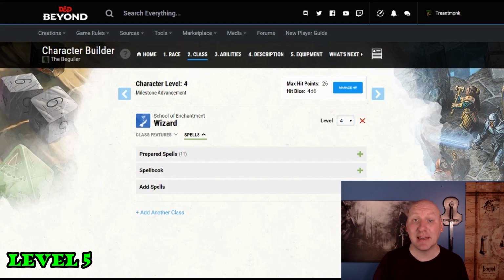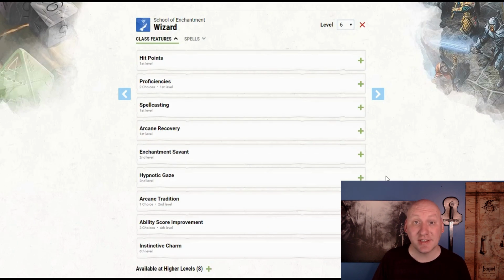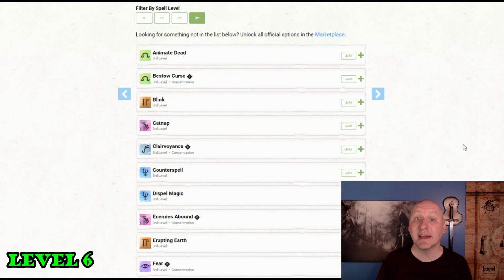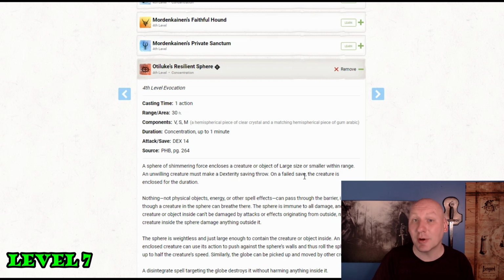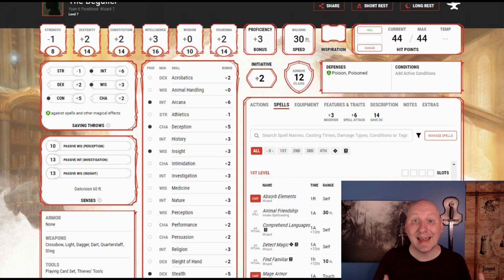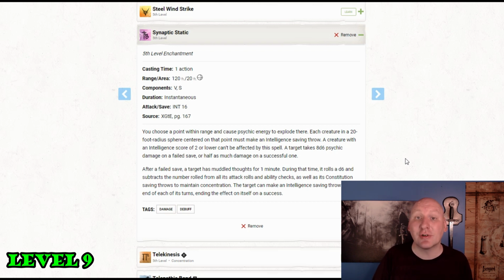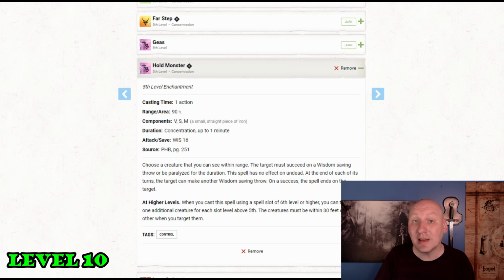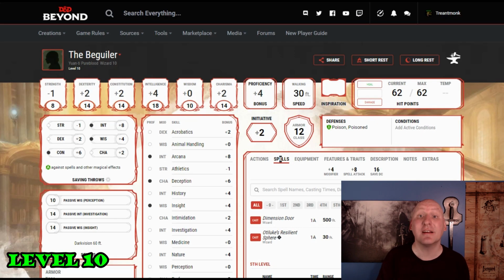Treantmonk's Guide to Wizards:The Enchanter lvl 5-10